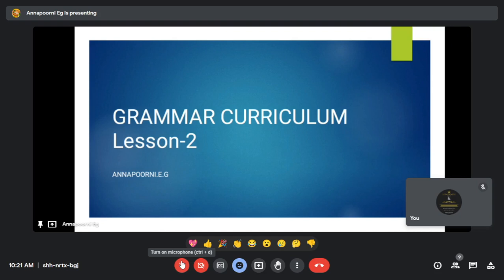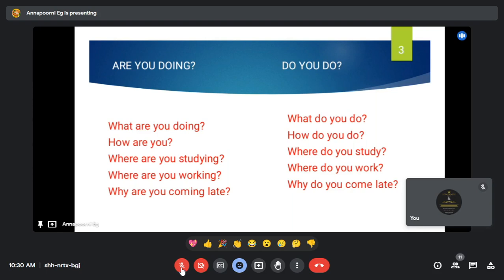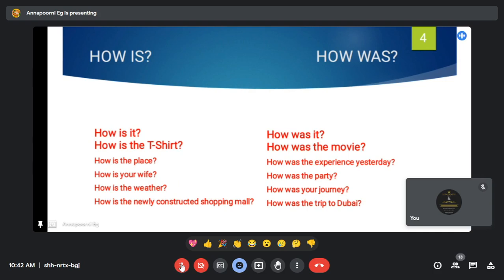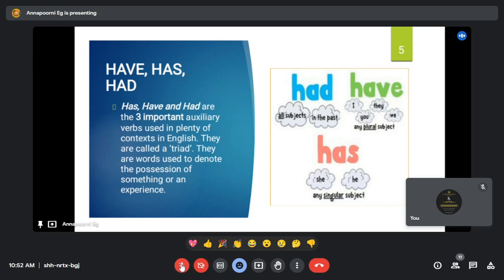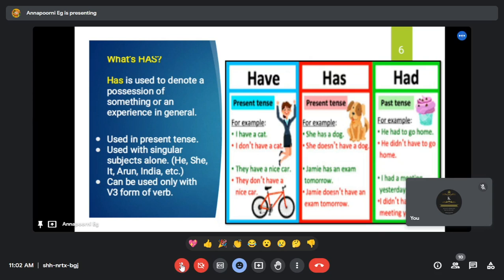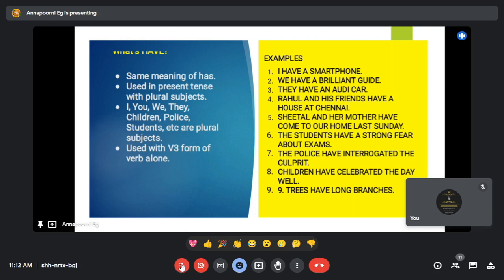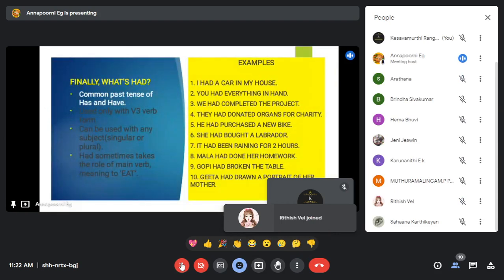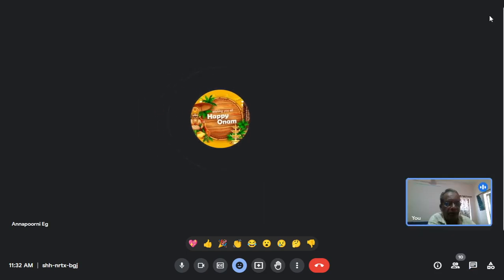COMMUNICATIVE ENGLISH CLASS DT JUNE 4, 2023 / HAS, HAVE, HAD VERBS USAGE